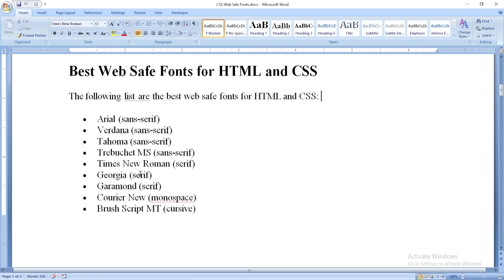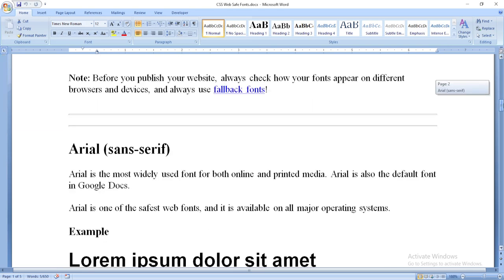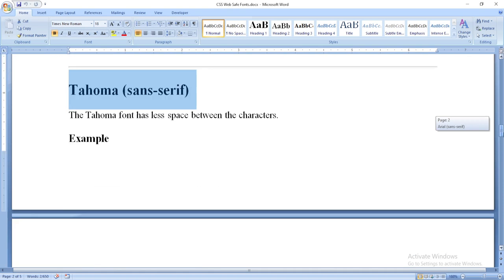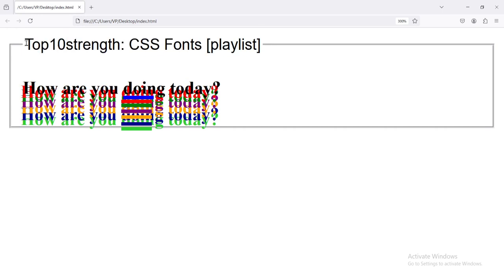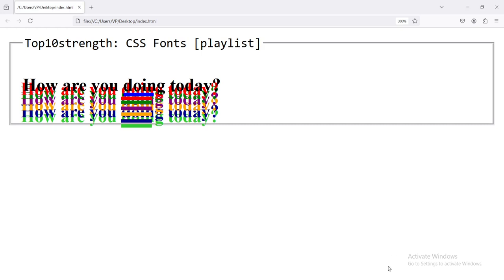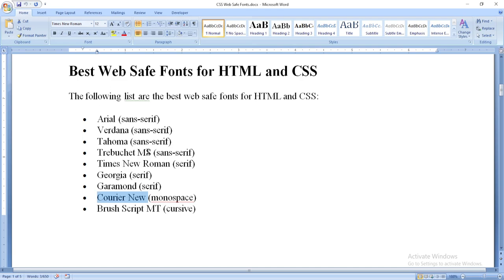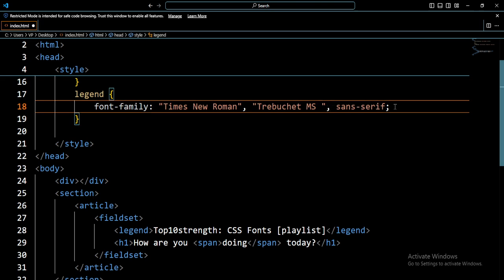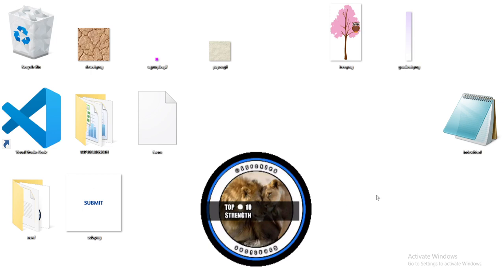Haa... 😲 Html CSS Tutorial: 268 CSS Fonts - Best Web Safe Fonts for HTML and CSS - CSS font family